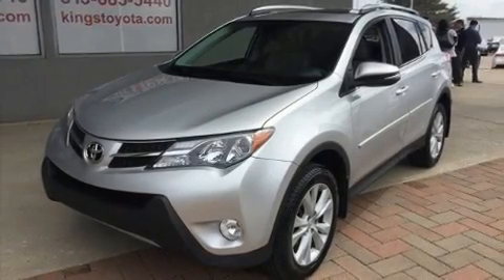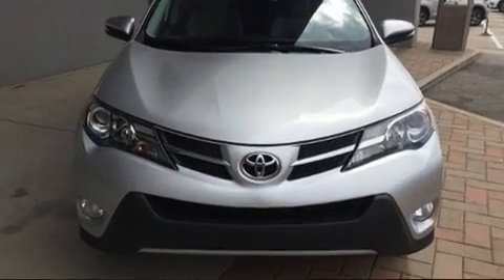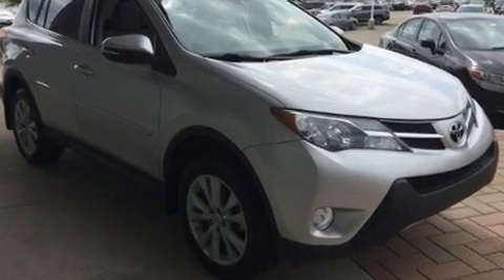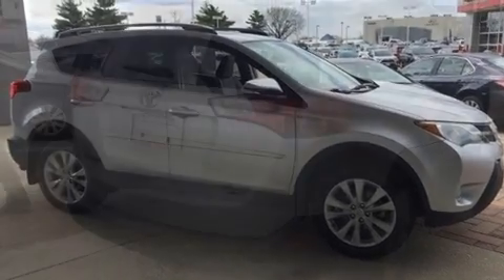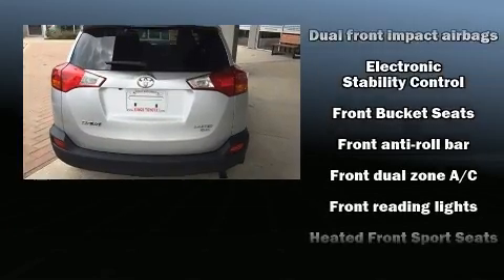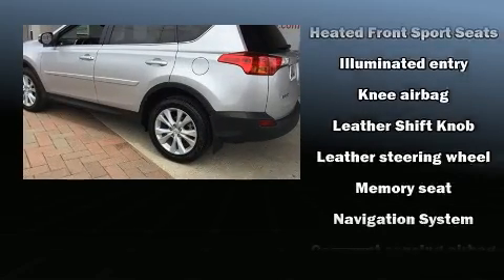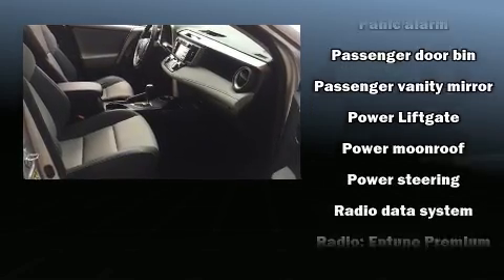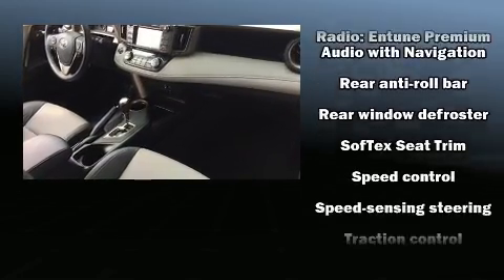2015 Toyota RAV4 Limited in Cincinnati, OH 45249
Kings Toyota
4700 Fields Ertel Rd.

Come test drive this 2015 Toyota RAV4. Smooth gearshifts are achieved thanks to the 2.5 liter 4 cylinder engine, and all wheel drive keeps this model firmly attached to the road surface. Top features include heated front seats, a tachometer, a leather steering wheel, a trip computer, power door mirrors and heated door mirrors, a power liftgate, cruise control, and much more. For drivers who enjoy the natural environment, a power moon roof allows an infusion of fresh air. With side curtain airbags supplementing the rest of the safety network, you can be assured that you and your passengers will experience top-tier protection. This vehicle has achieved Certified Pre-Owned status, by passing Toyota's comprehensive certification process. We know that you have high expectations, and we enjoy the challenge of meeting and exceeding them! Stop by our dealership or give us a call for more information.